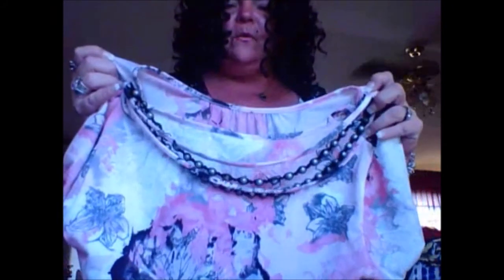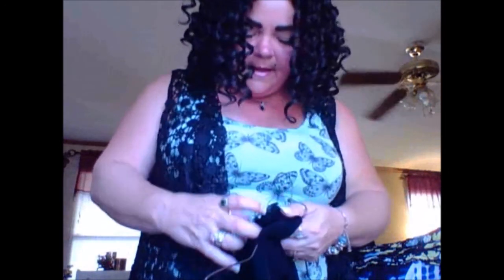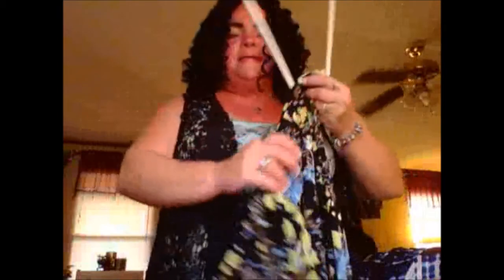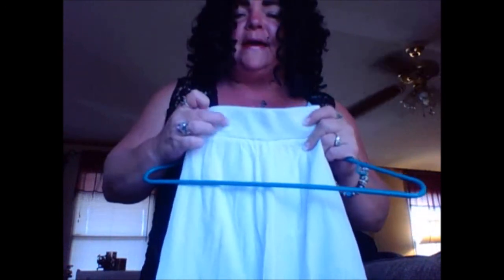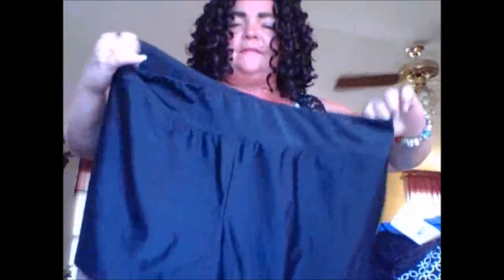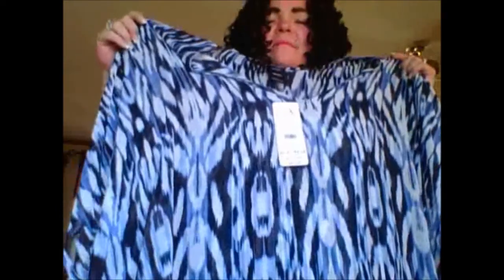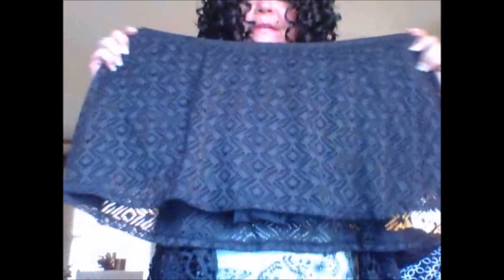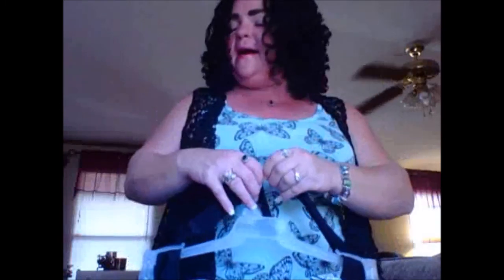Big Haul: Walmart Swim Suits And Thrift Store Items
Shopping Spree!!! Look at all of the wonderful items that I purchased. My swim suit is 6 years old, no joke, so I got a little crazy when replacing it. Hope that you enjoy the video. Hugzz